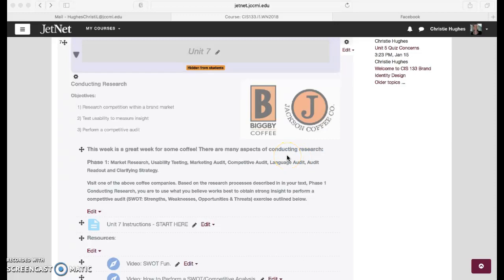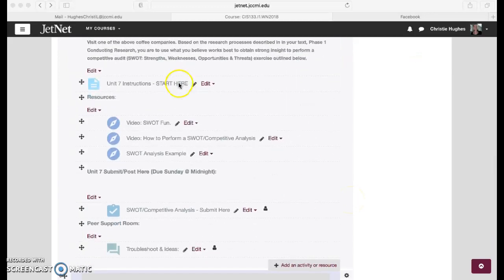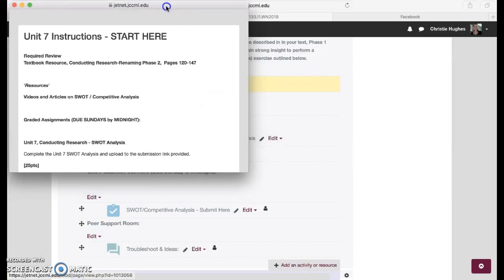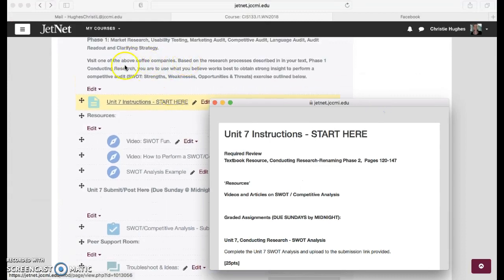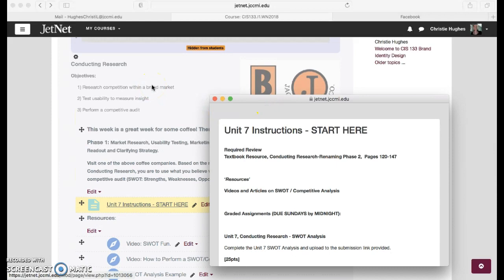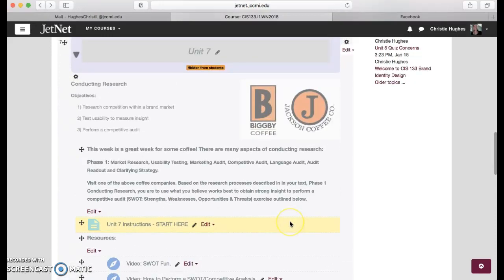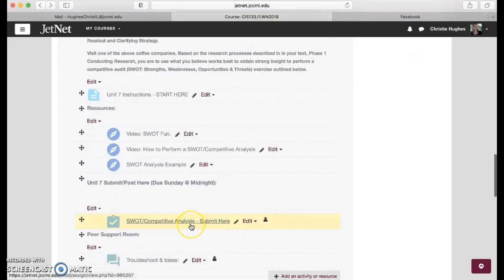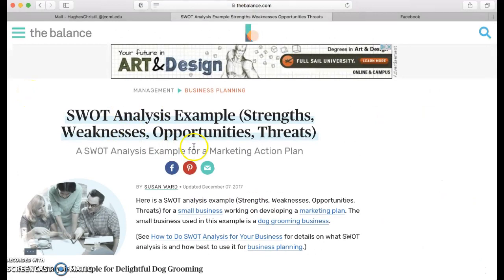CIS 133 - Unit 7 Overview